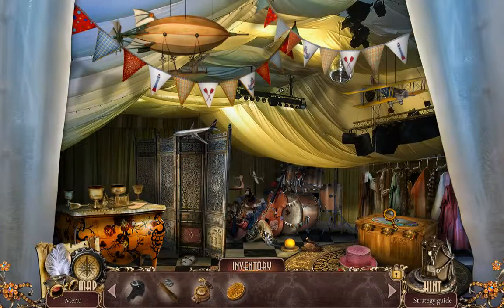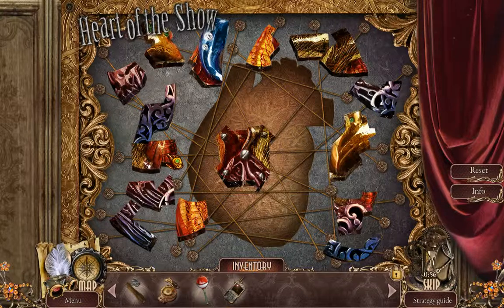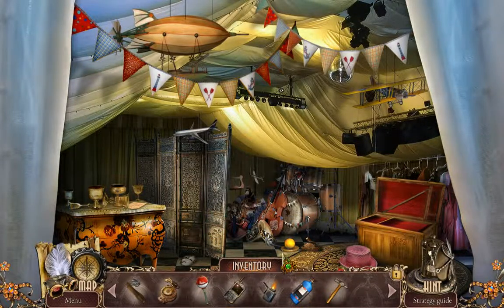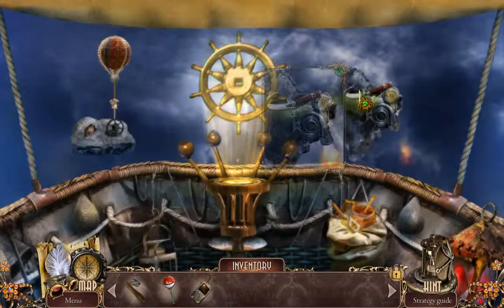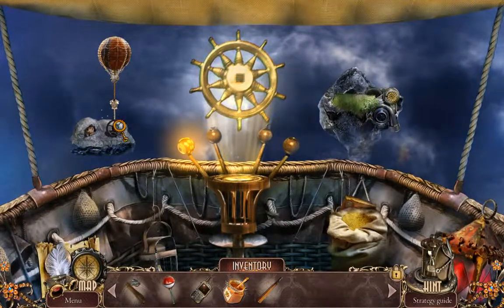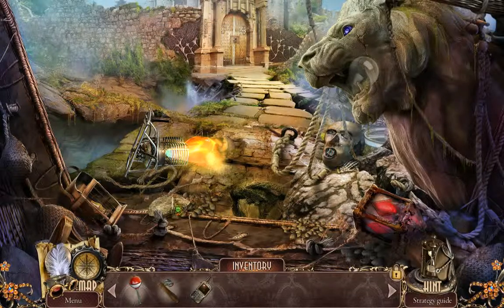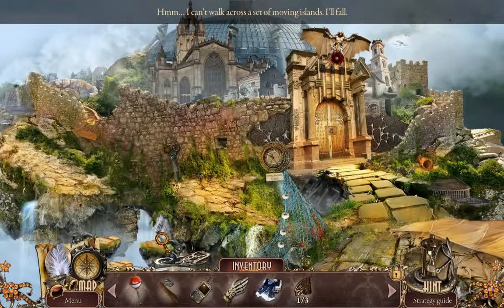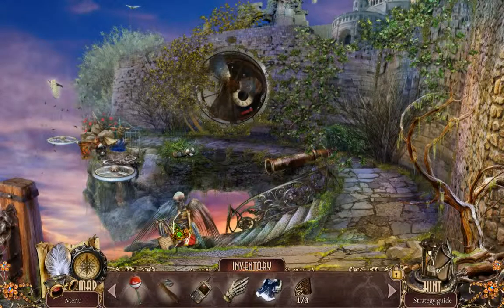SURFACE 3: THE SOARING CITY (CE) - EP. 3 THE SOARING CITY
Your brother Jeremy was a great inventor who discovered a magnificent land soaring in the sky. He created wings for the people, making them free. The new citizens were happy...until one day Jeremy was kidnapped and blamed for conducting inhumane experiments. It's up to you to save your brother and redeem his good name.

The game is available at BigFish Games and at developer Elephant Games' web

1. - Dark Parables 1: Curse of Briar Rose
2 . - Fear For Sale 3: Nightmare Cinema
3. - Fear for Sale 2: Sunnyvale Story
4.. - Twilight Phenomena 1: Lodgers of House